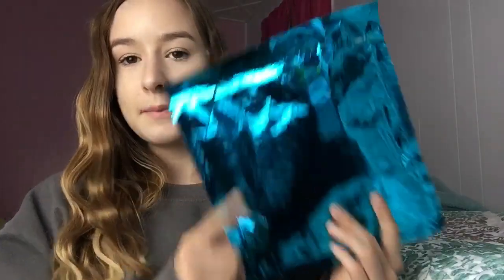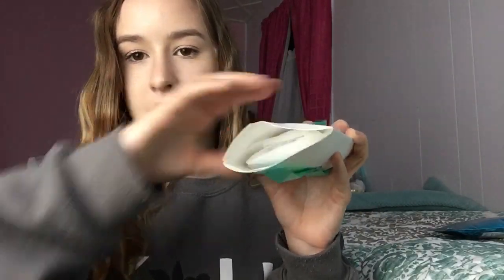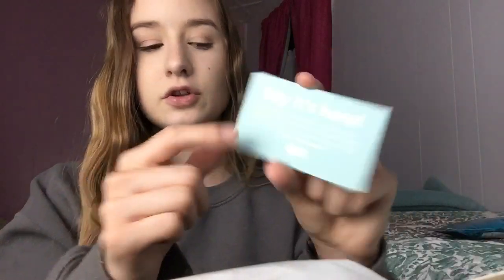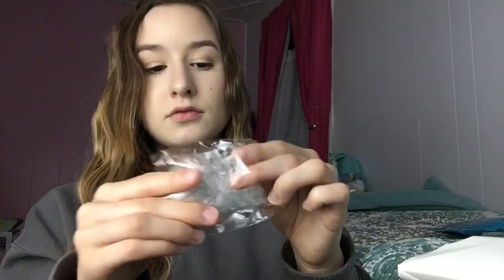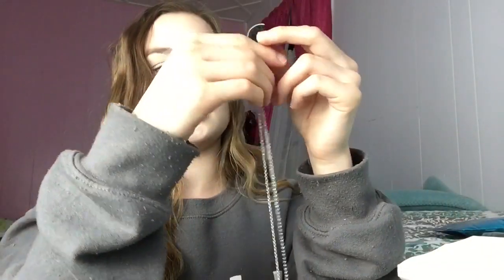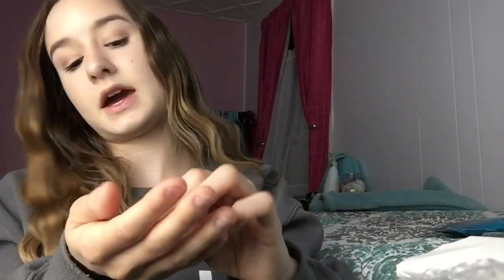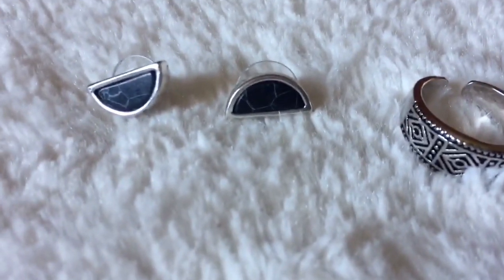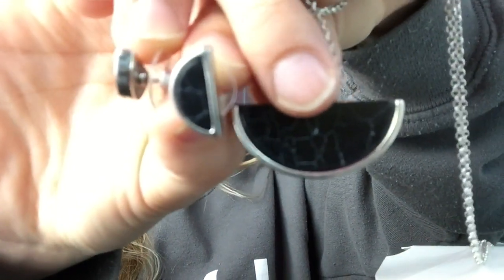Jewelry Unboxing! W mint MONGOOSE!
Thank you mint MONGOOSE for sending me your box, it was so exciting!

Get a free 30 day trail and a free audio book using my link to audible

Comment what videos you guys want to see!!